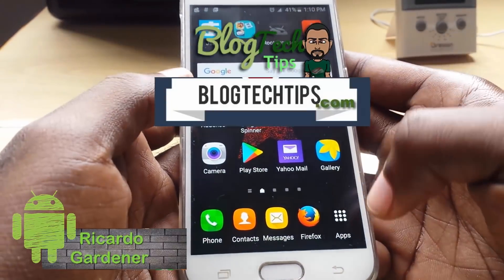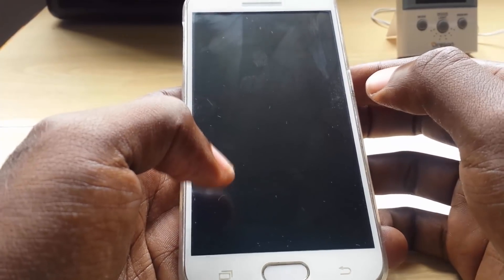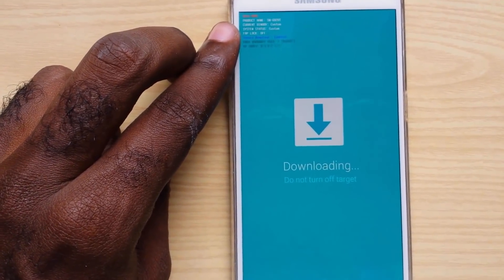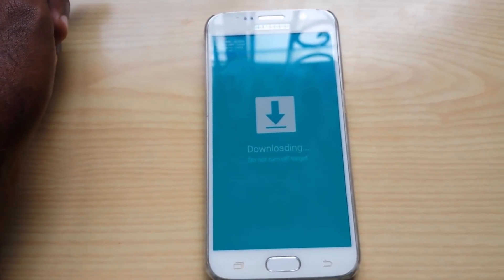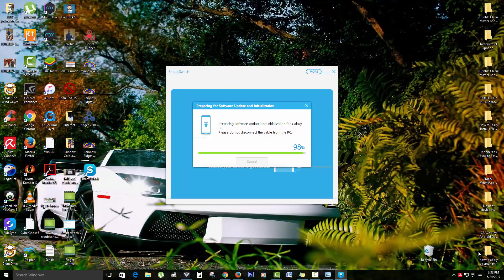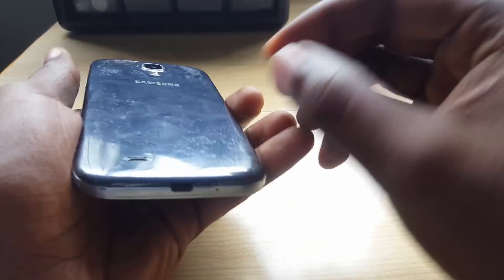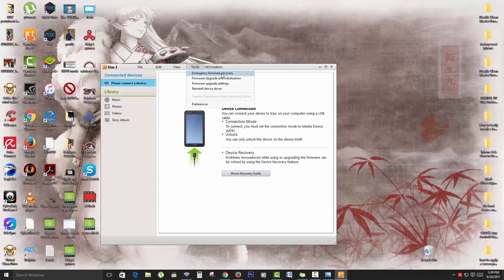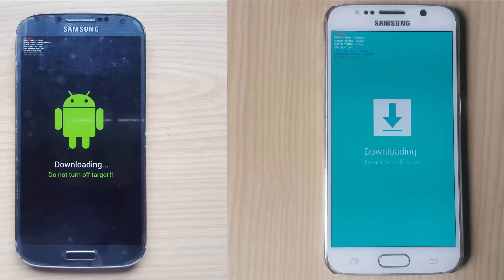Easily Flash,Restore or Unbrick Any Samsung Phones Firmware with Smart Switch or Kies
Here is how to Easily Flash, Restore or unbrick any Samsung Galaxy Phone new or old in the simplest way possible. This can fix issues such as:Stuck on Boot,BootLoop,Remove Viruses,Un-Root,Return your device to Stock FirmWare,Update Device,Fix Bricked devices (Wont Boot) and Much More.
Best of all any body can use this simple method, all you have to do is click for the most part. This method is easier than using Odin, this is a universal method that works on all Samsung Galaxy devices including Galaxy Note and Tablets.

Video contents:
Flash new Phones:  1:22
Flash Older Phones:  9:28